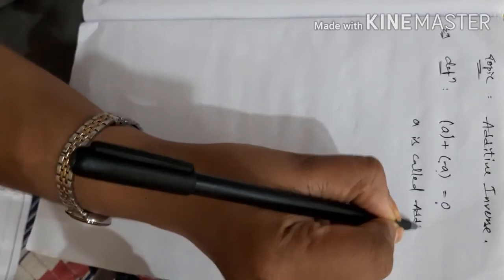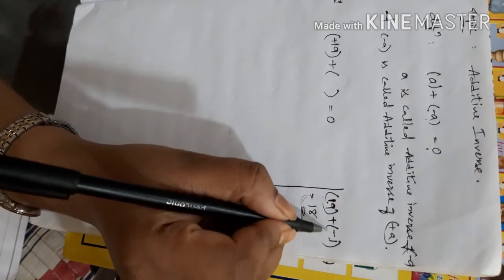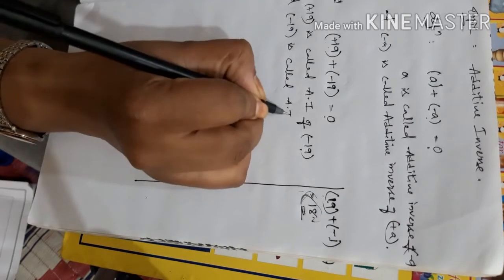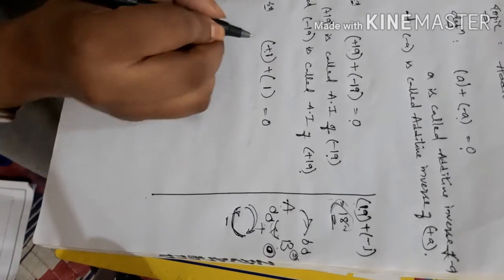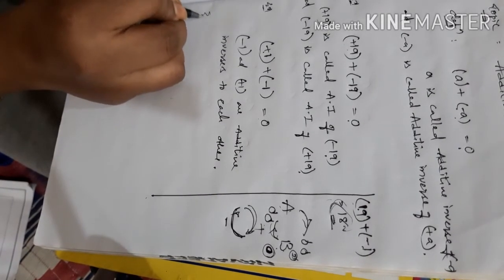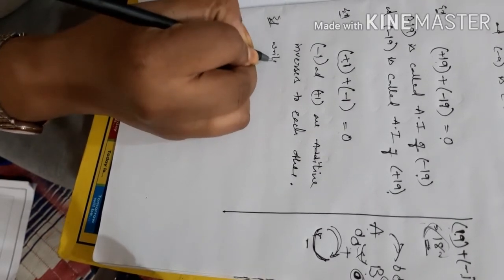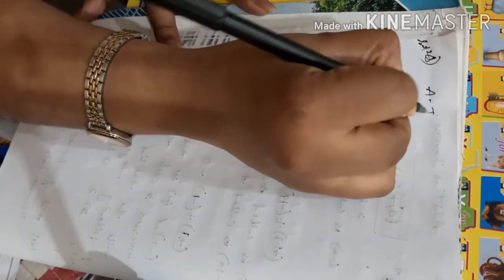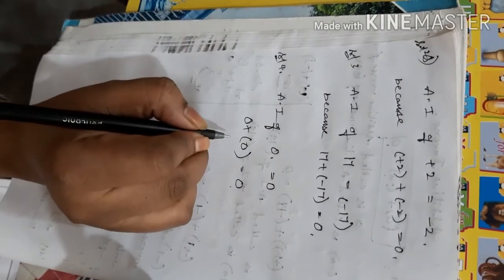7 & 8h additive inverse property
7th n 8th standard
additive inverse property